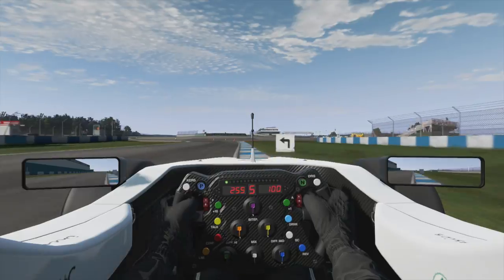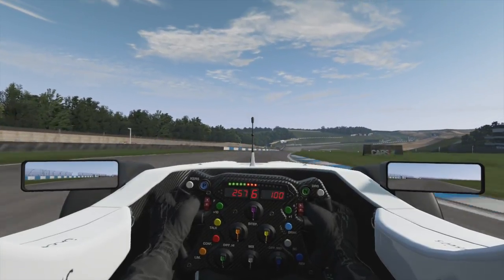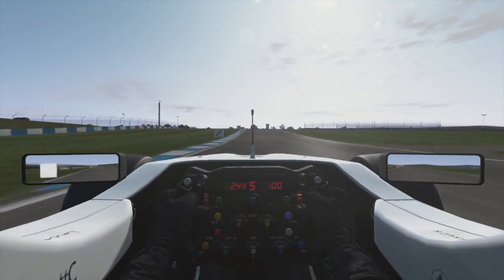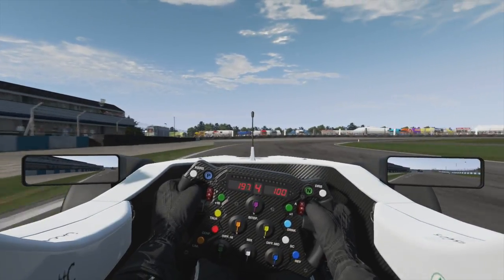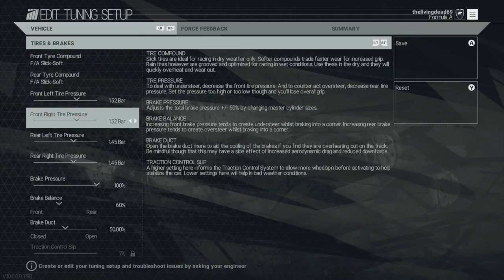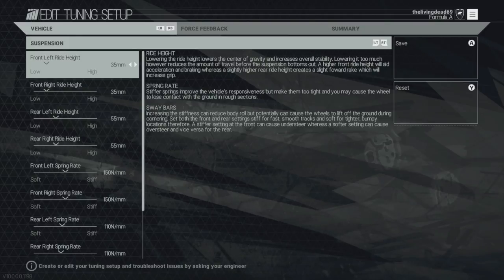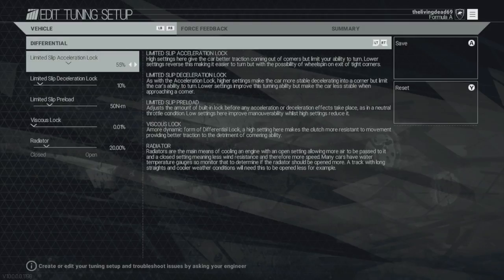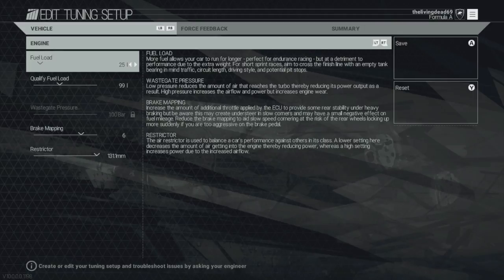|| PCARS || Formula A Hot & Setup || Donington Park GP ||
Title says it all!! if you like this vid, give it a thumbs up and if you would like a setup for a certain car/track combo just ask and it maybe might happen.